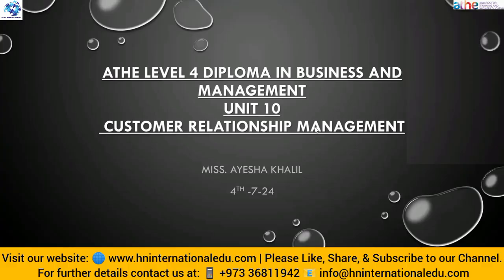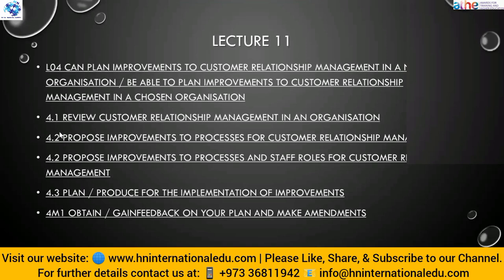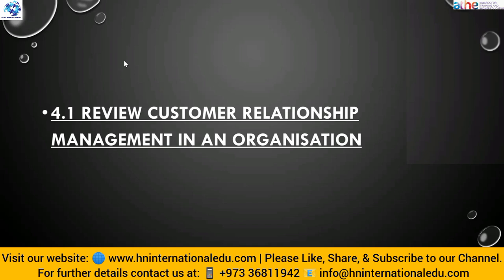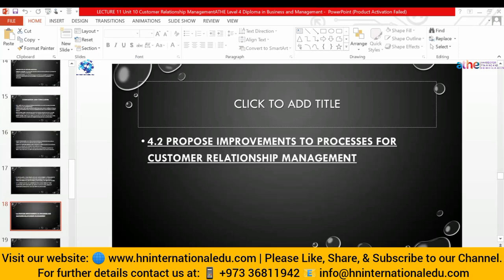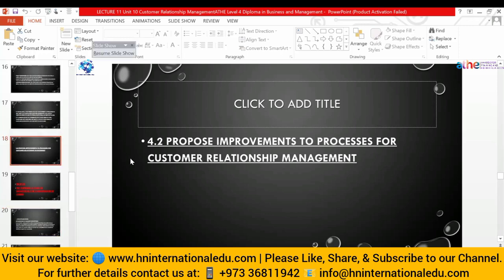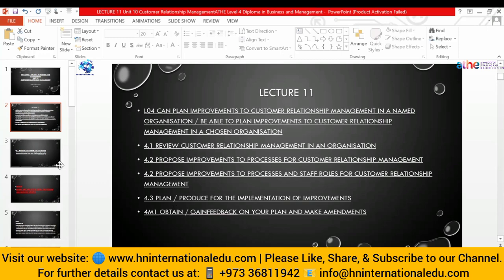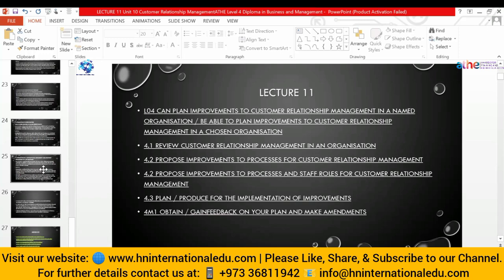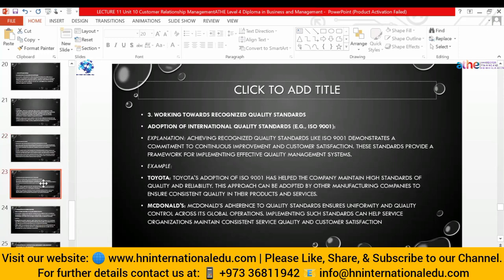Customer Relationship Management Lecture No. 08 B3 ATHE Level 4 Business Management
HN International is a Multi-national  Organization Operational in UK, Canada, Bahrain, KSA, Pakistan, UAE directly or through Regional Partners.
Admissions are open in different levels of UK and Malaysian Qualifications progressing to Bachelors & Masters Degree:

➤ MBA
➤ MSc. Information Technology
➤ Accounting
➤ Business & Management
➤ Computing
➤ Coaching & Mentoring
➤ Education & Training
➤ Health & Social Care
➤ Law